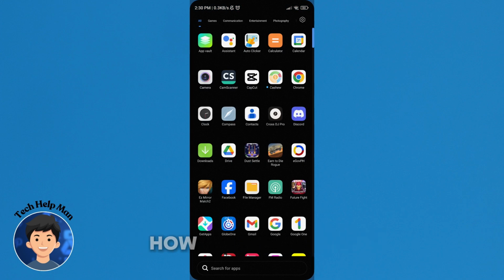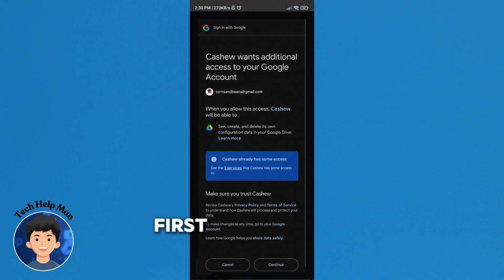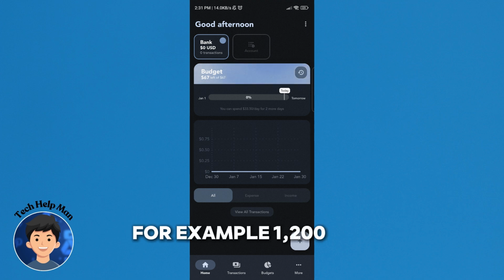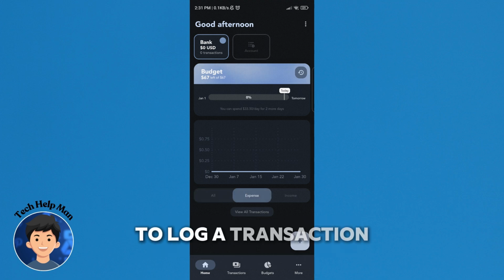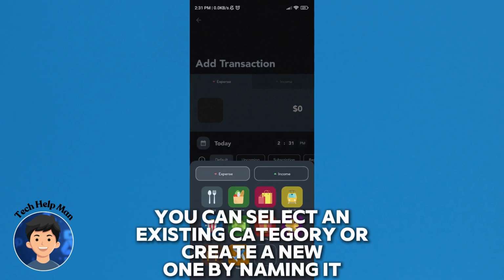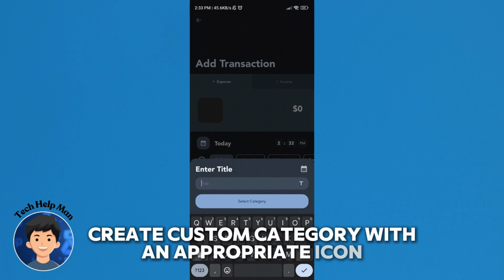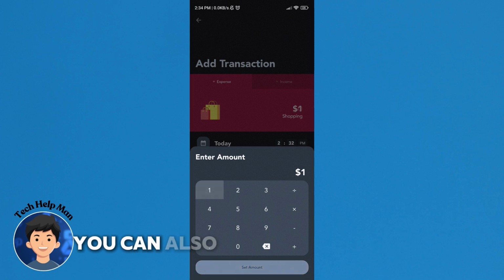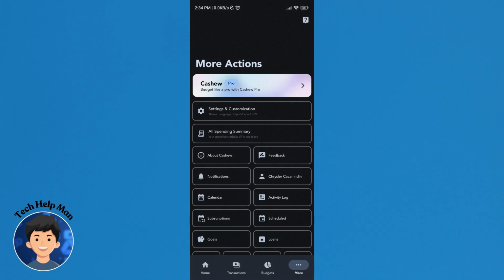✅ How to CASHEW EXPENSE & BUDGET TRACKER APP – FULL UPDATED GUIDE 🚀✨😱✅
Do you want to use the Cashew Expense & Budget Tracker app to manage your money more effectively? 💸📊
In this full updated step-by-step guide, I’ll show you exactly how to use the Cashew expense and budget tracker app, from initial setup to daily expense tracking.

Cashew is a popular budgeting app designed to help you track expenses, manage categories, and stay on top of your finances with a clean and simple interface. In this video, I explain how the Cashew app works, what features are available, and how to set it up correctly from day one.

This guide is perfect for beginners as well as users switching from other budgeting apps. I’ll walk you through creating budgets, adding income and expenses, customizing categories, and understanding charts and summaries inside the app.

You’ll also learn how to track recurring expenses, monitor spending habits, and use insights to improve your budgeting decisions. I’ll explain common questions such as data privacy, backups, syncing options, and what to do if something doesn’t update correctly.

Additionally, this guide covers tips to get the most out of Cashew, including budgeting best practices, avoiding common mistakes, and keeping your financial data organized long term.

👉 By the end of this video, you’ll know how to use the Cashew Expense & Budget Tracker app confidently to manage your personal finances.

🔹 What you’ll learn in this video:

How to set up the Cashew budgeting app

Adding income and tracking expenses

Creating and managing budgets

Understanding charts and reports

Tips for better money management